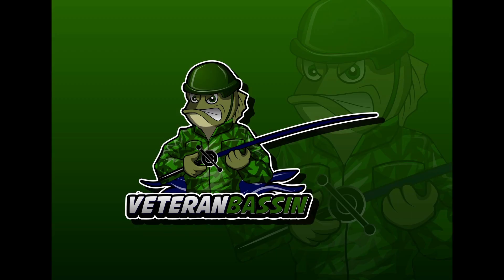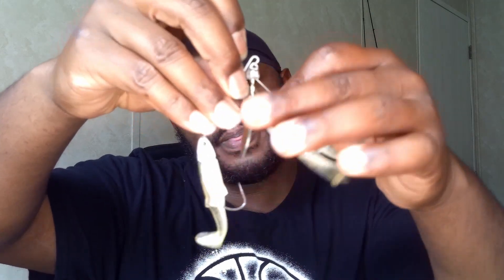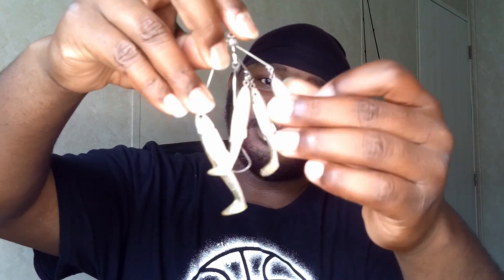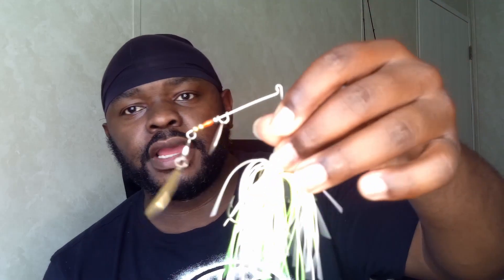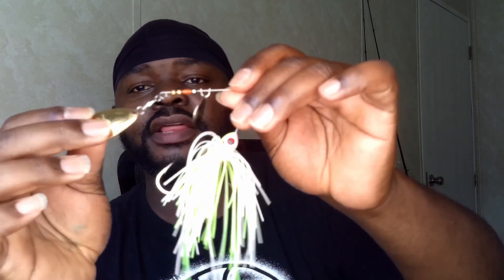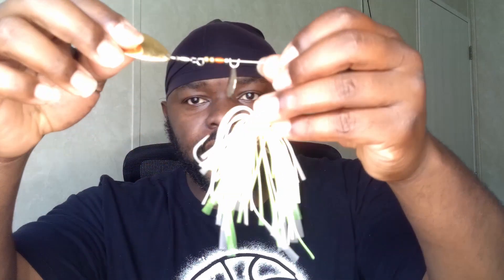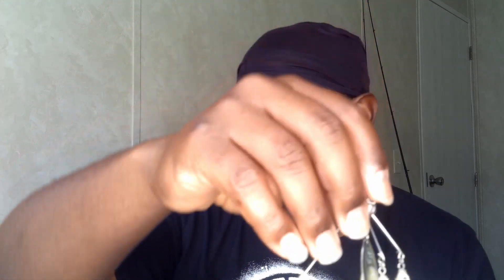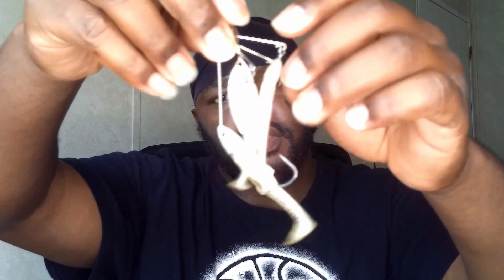HOW TO FISH SPINNERBAIT FOR BEGINNERS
Today we continue the series. Today we'll be continuing the beginners guide on how to fish the SPINNERBAIT for beginners. The subject today is the. This isn't an in depth conversation on this bait. This is for the people looking to just cast and reel back. I do touch on rod, reel and line selection also trailers.

About Veteranbassin
My name is Shun Clemons. I started fishing in creeks and small ponds growing up. I found I had a passion for fishing when I hit high school. After joining the Navy I had the chance to fish all around the world both fresh and salt water. After leaving the Navy I went to the Army and fished across the United States.  I found that Bass Fishing really excited me. I loved the fight that they bring to the sport. Over the years I've fished in many places while serving in both Navy and Army. These day I work as a correction officer but still love the sport. I decided to create VeteranBassin as a fun way to show the fun and therapy of the sport and interact with other VETS and non vets. I hope you enjoy the channel and welcome to VeteranBassin